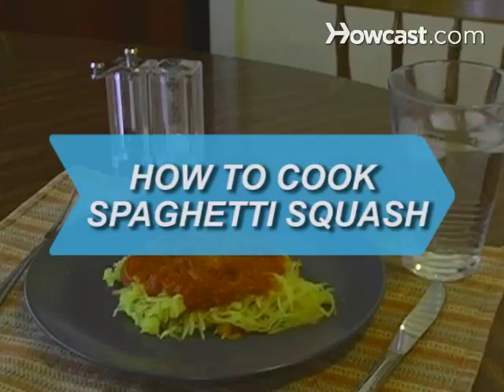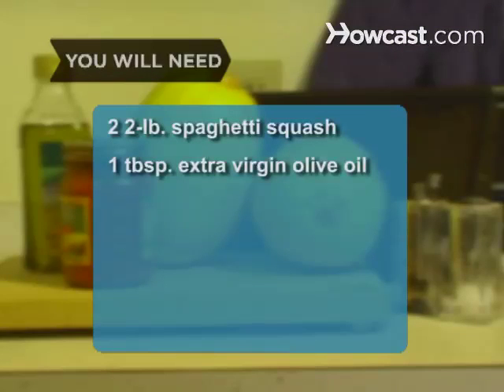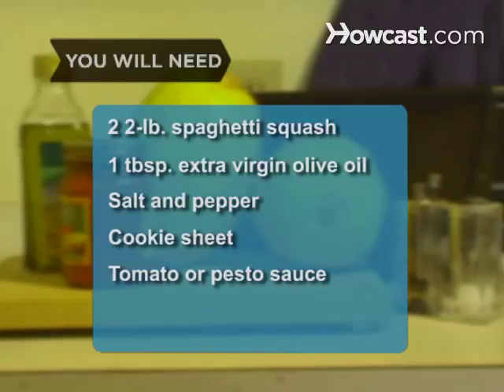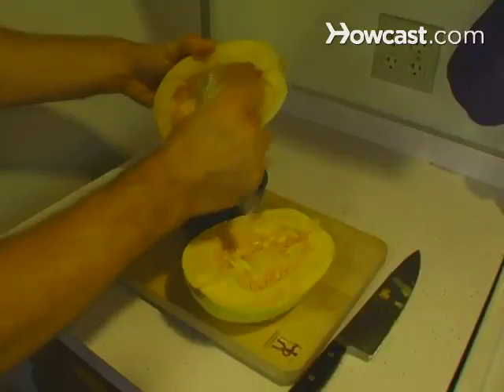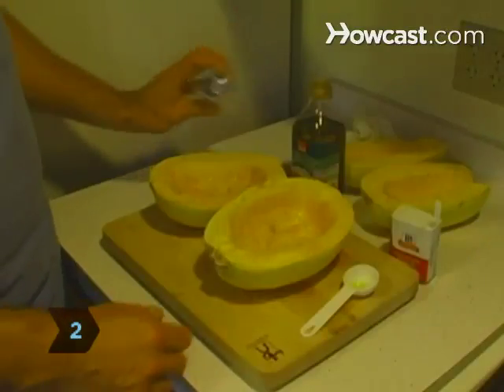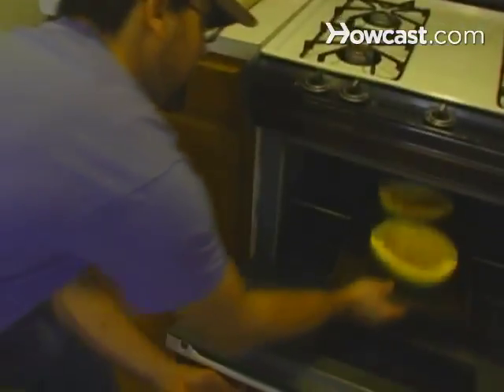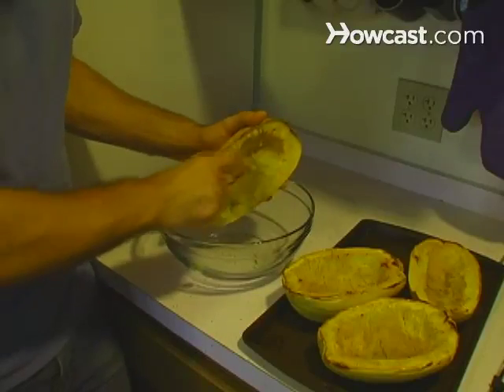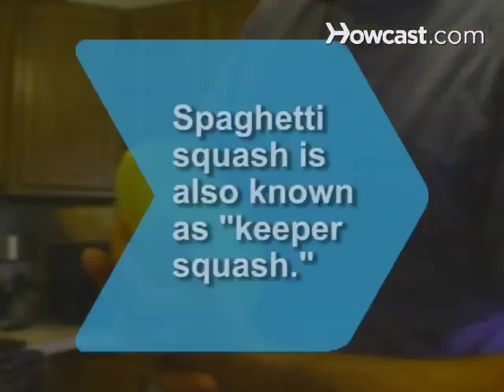How to Cook Spaghetti Squash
Use spaghetti squash with your favorite sauce and your family will never know they're not eating pasta.

Step 1: Preheat oven and slice squash
Preheat your oven to 400 degrees. Slice your spaghetti squash in half lengthwise and remove the seeds.

Tip
The larger the squash, the wider and longer the noodles.

Step 2: Oil, salt, and pepper squash
Rub the inside of the squash with the olive oil and salt and pepper it lightly.

Step 3: Bake squash
Place the squash on the cookie sheet, cut sides up. Bake it until soft – about an hour.

Step 4: Scrape inside with fork
Let the squash cool until you can handle it. Then scrape the inside with a fork, lengthwise, to form noodles.

Step 5: Toss noodles with pasta sauce
Toss the noodles with your favorite pasta or pesto sauce and enjoy a happy supper.

Spaghetti squash is also known as "keeper squash" because it will keep for months in cool storage.